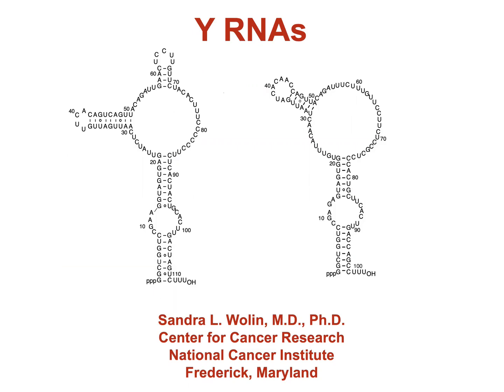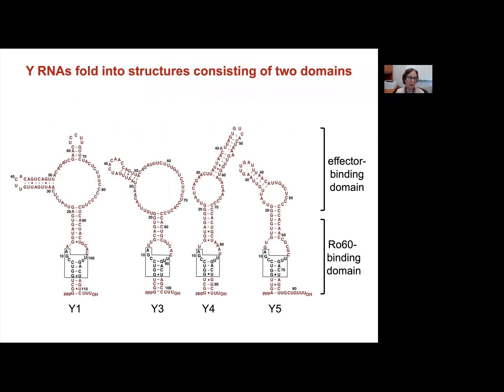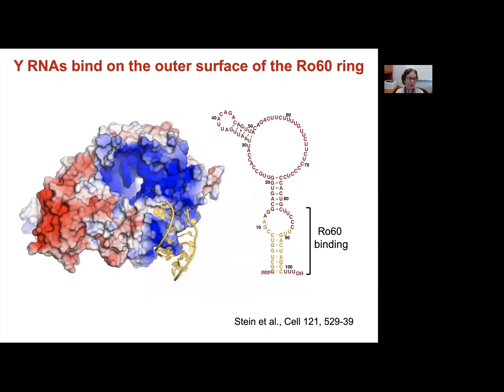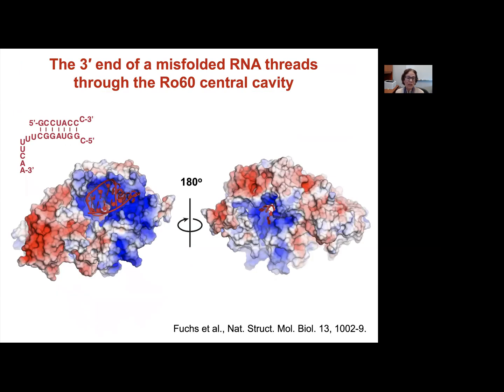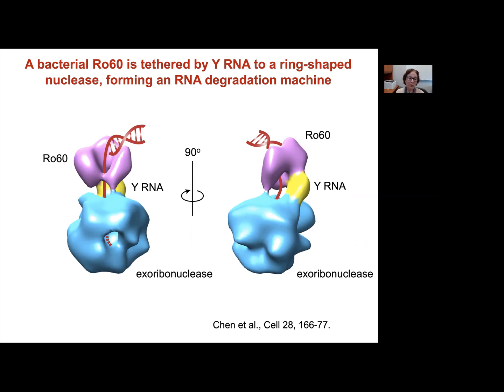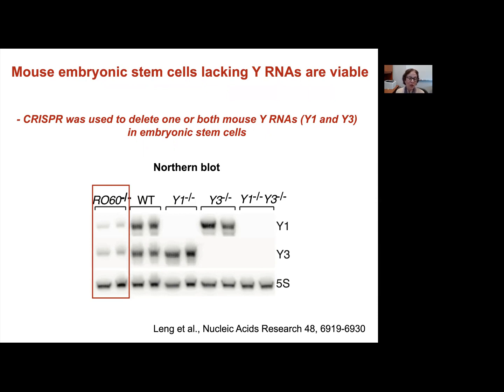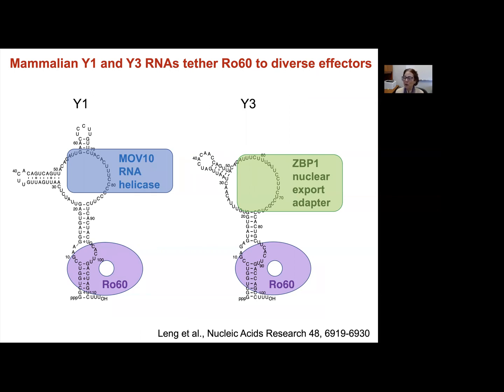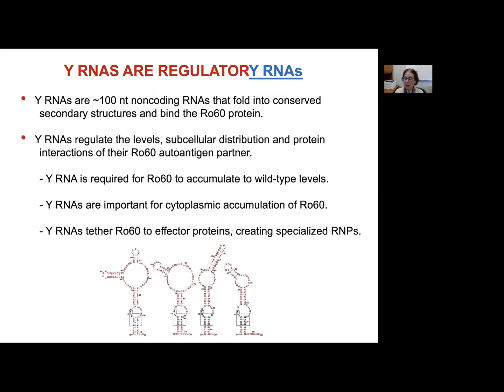Cellular Function of Y-RNA - Sandra Wolin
In lecture 2.3 of the Extracellular RNA Online Course, Sandra Wolin from the National Cancer Institute provides an overview of what is known about the role of Y-RNA inside the cell.